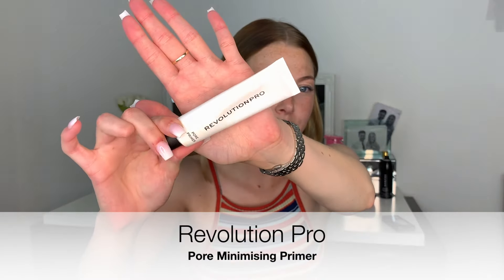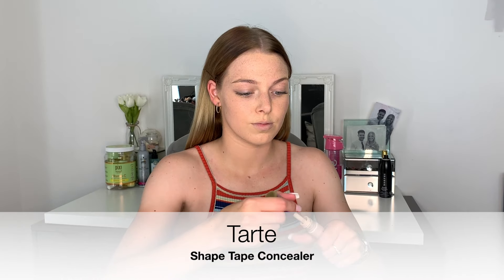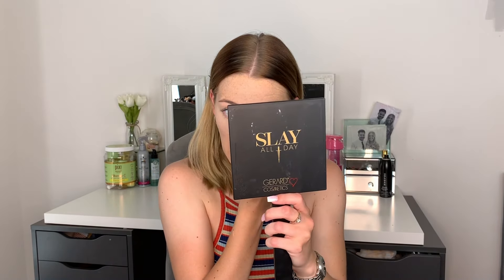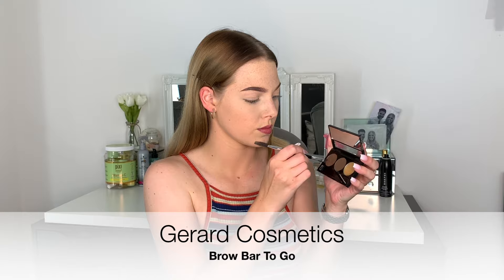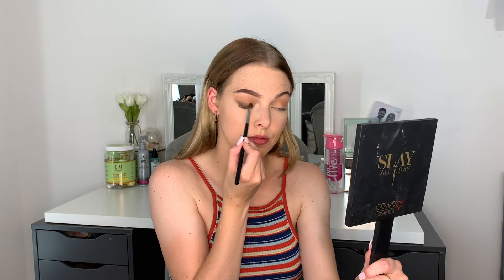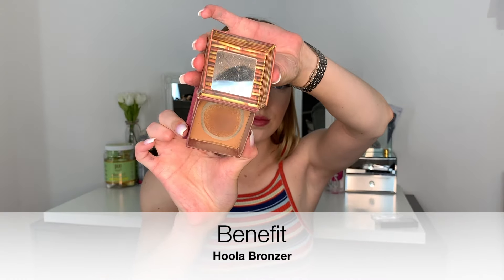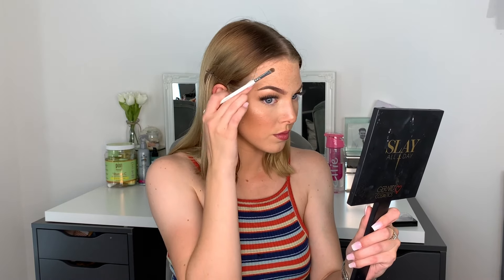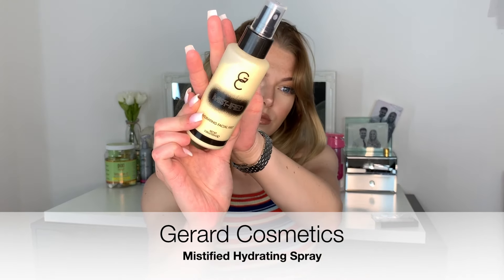Go to Glam with Morphe X Jaclyn Hill Palette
Today i'm showing you all my go-to look when i'm going out and about. Its very simple and easy to do which is why I always run to this.